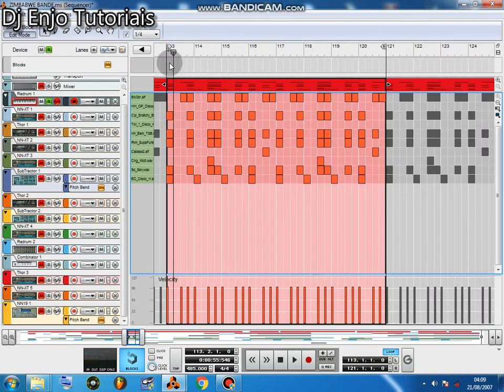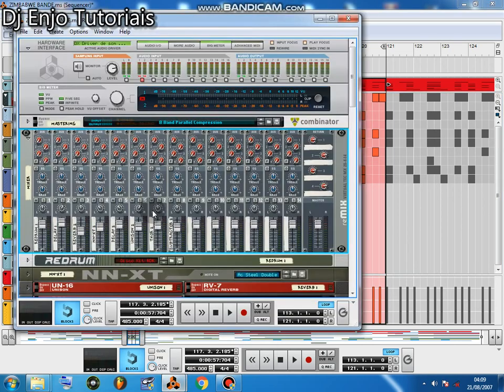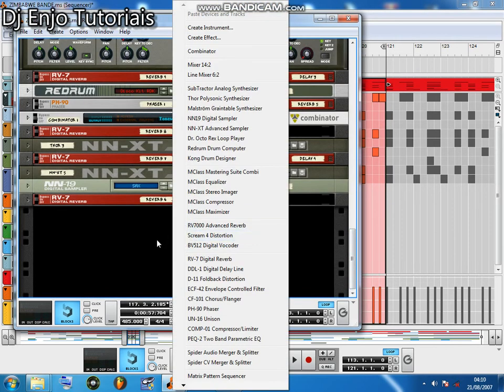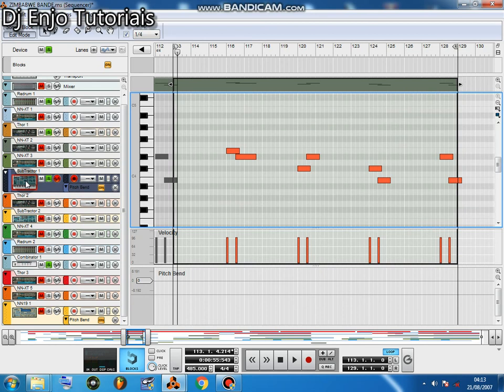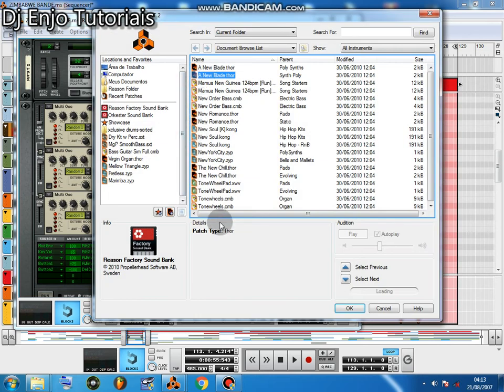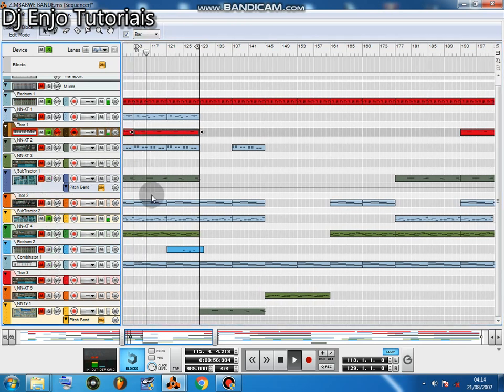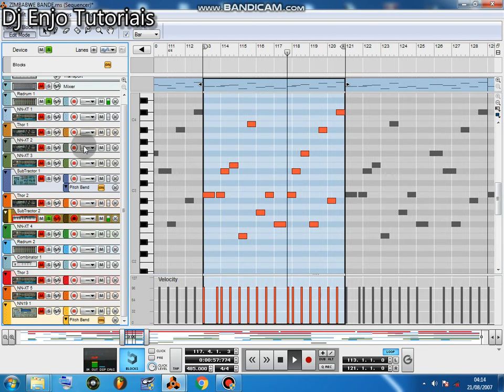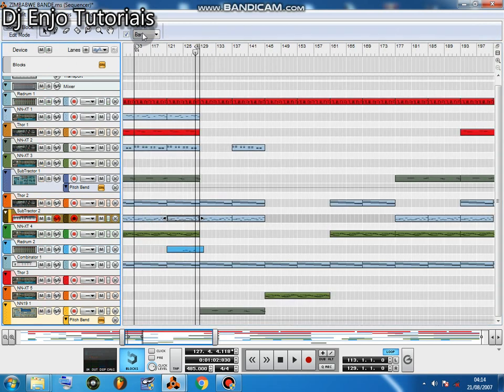Learn how to Make Trymore Bande Type Beat Zimbabwe 🇿🇼 Watch This very Easy!!